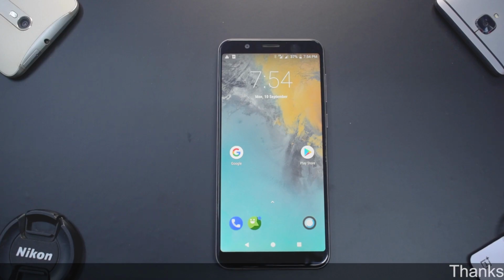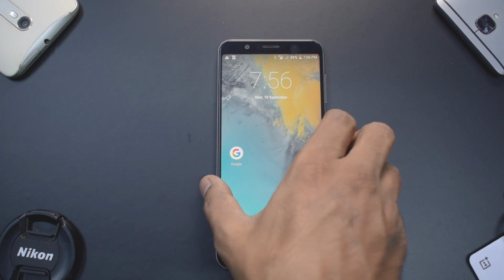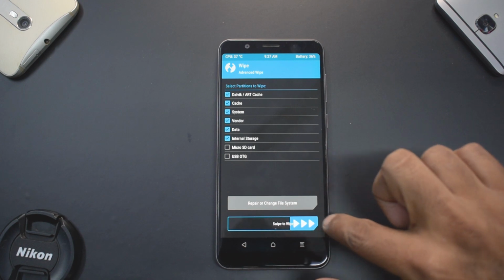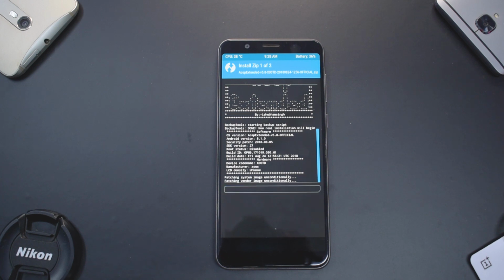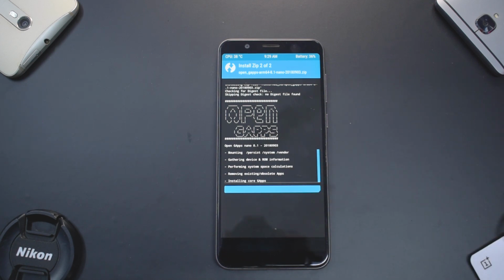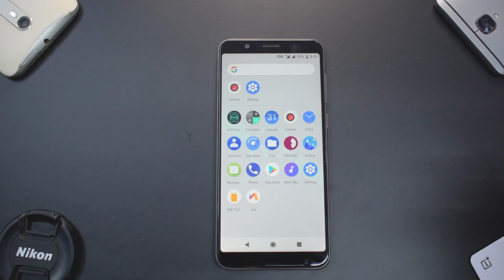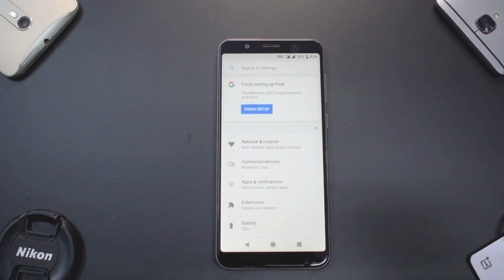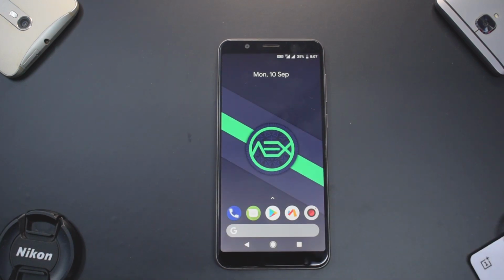Zenfone Pro M1 | Android Oreo | AOSP EXTENDED Rom | Install & Preview | Smartphone 2torials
Here's a install and first look at AOSP Extended rom based on Android Oreo for the Zenfone Pro M1.

Artist: AKnewGod
Song: Indifferent